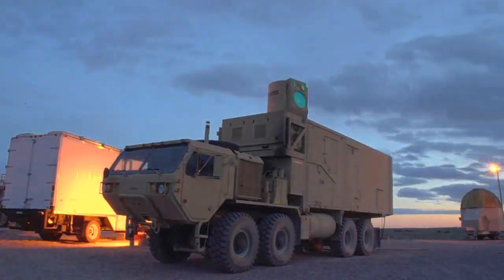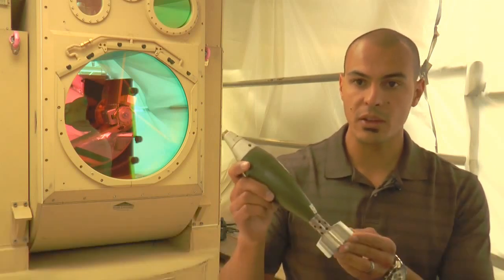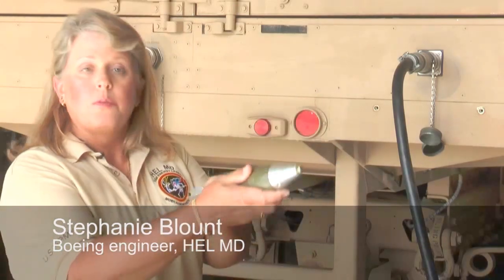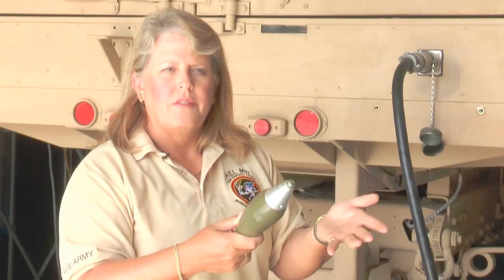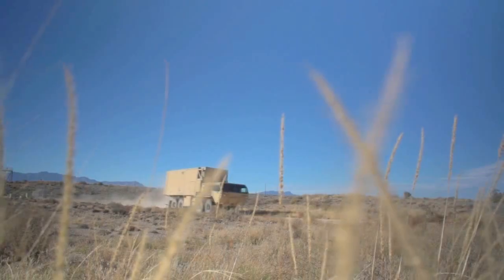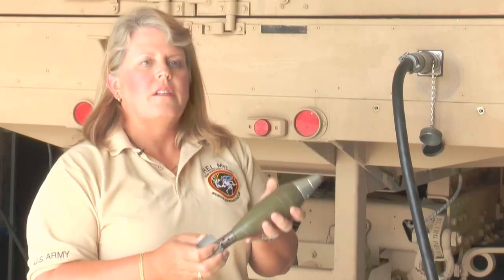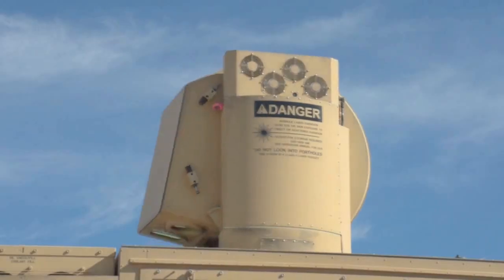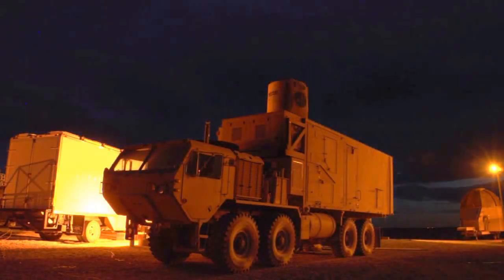Boeing - High Energy Laser Mobile Demonstrator (HEL MD) Destroys Mortars Mid-flight [720p]